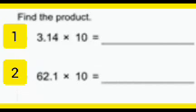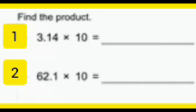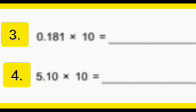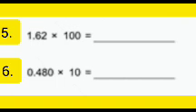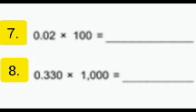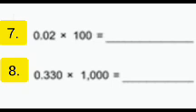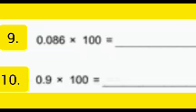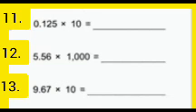Class 5 Maths About Multiplication ✖️ of Decimals by 10, 100 & 1000 # By BD Teaching